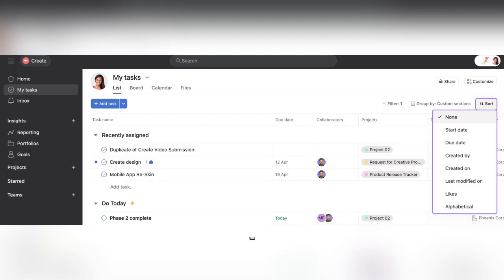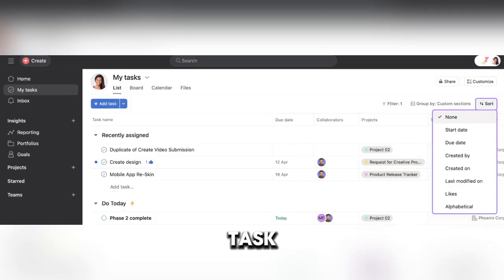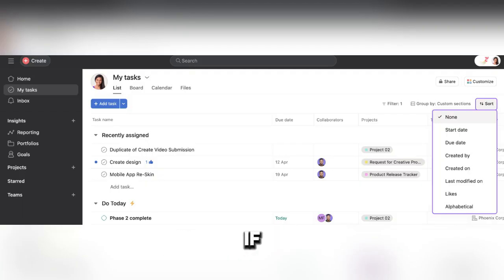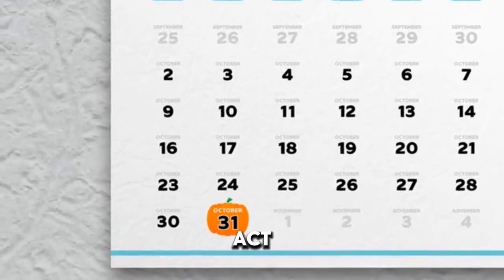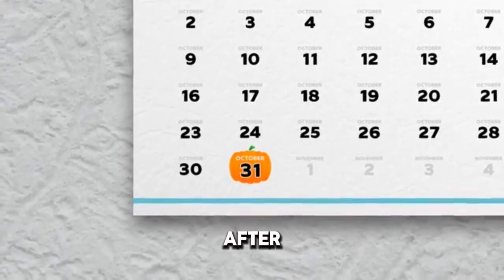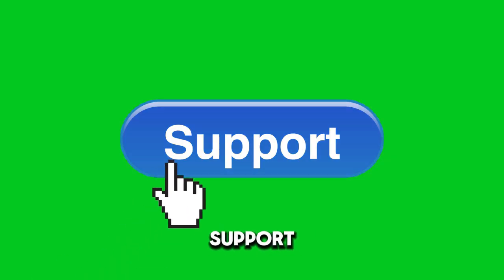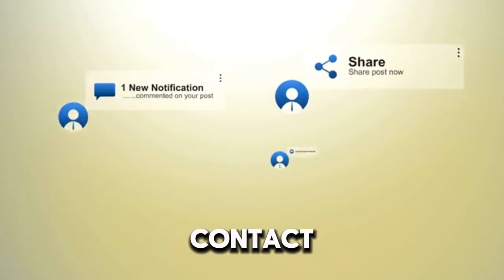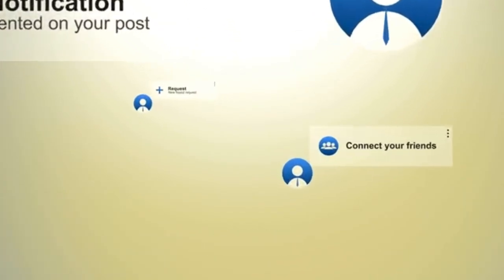How to Recover Deleted Task on Asana 2025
In this video I will explain how you can recover Deleted Task on Asana in 2025.